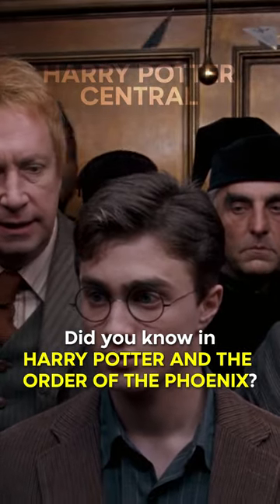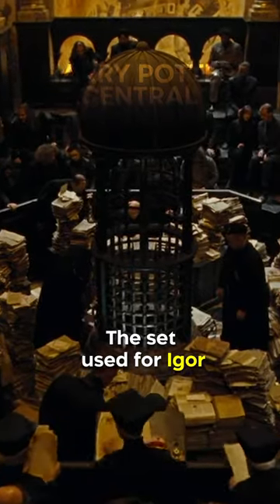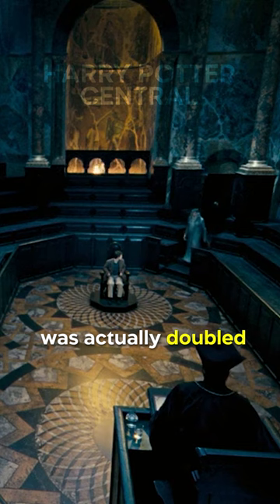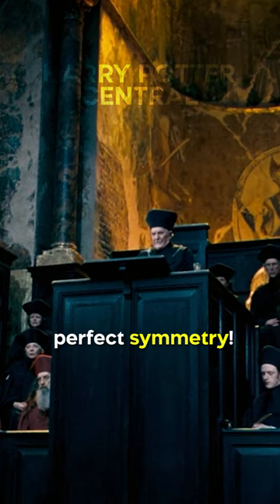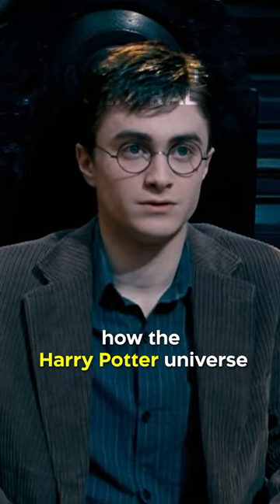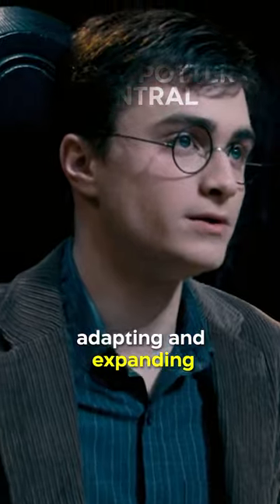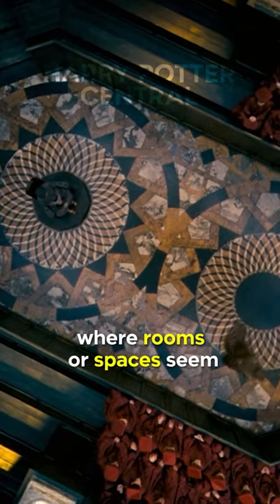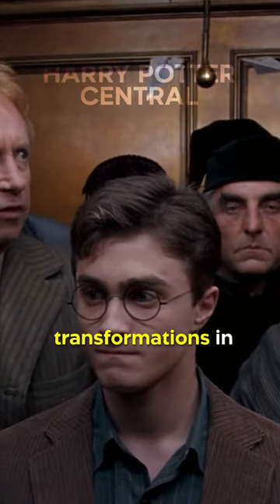DID YOU KNOW IN HARRY POTTER AND THE ORDER OF THE PHOENIX…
The set designers worked their magic to transform a familiar location. The set used for Igor Karkaroff's trial scene in Harry Potter and the Goblet of Fire was actually doubled in size for Harry's trial in this movie, all while maintaining its perfect symmetry! It's fascinating how the Harry Potter universe showcases the whimsical nature of magical spaces, adapting and expanding to fit the needs of the story. Have you ever noticed other instances in the movies where rooms or spaces seem to change in size or function? Share your favorite magical transformations in the comments!